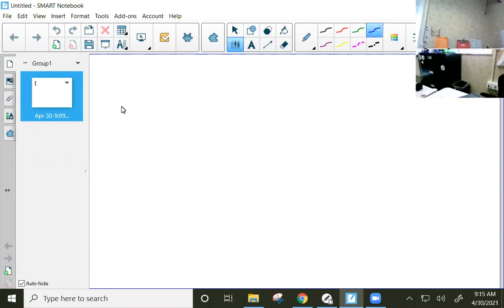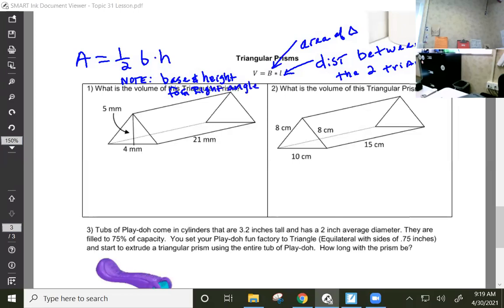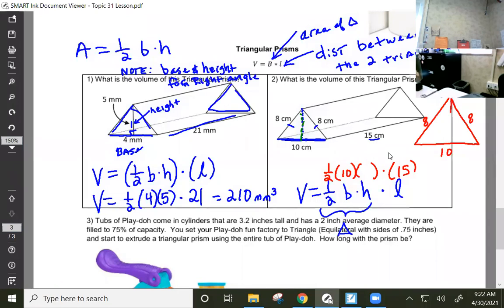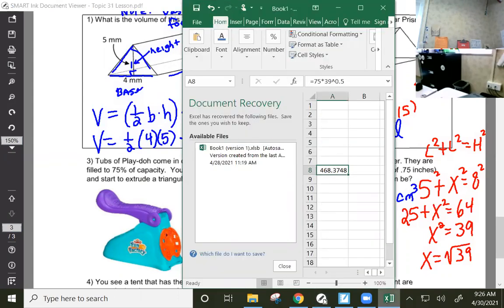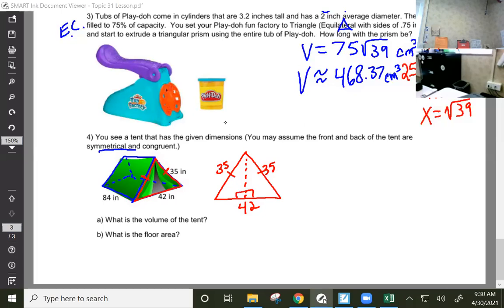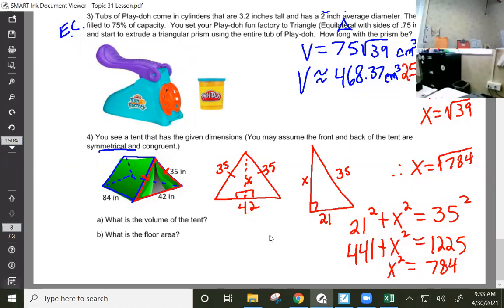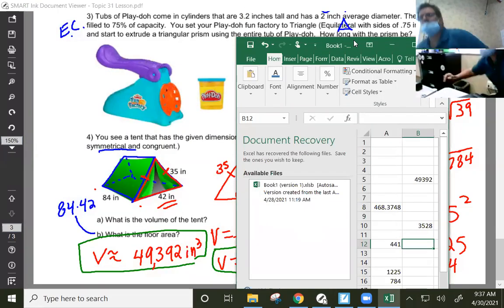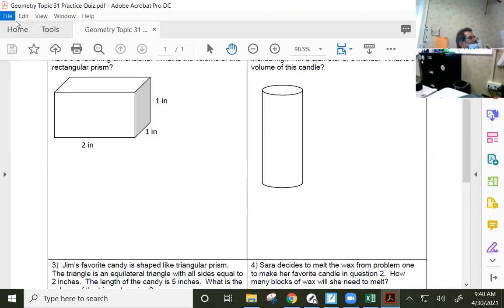Lecture on Topic 31 Lesson Part 2